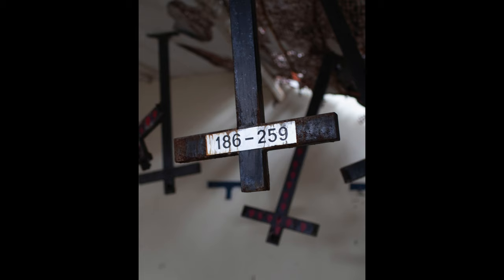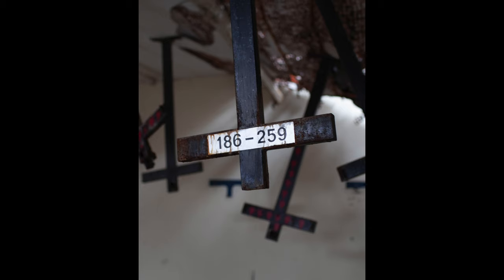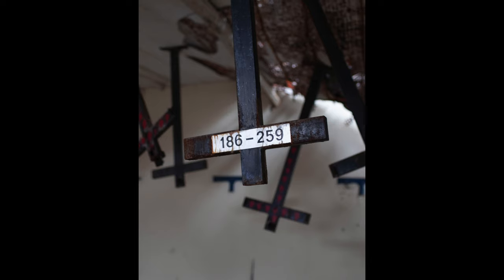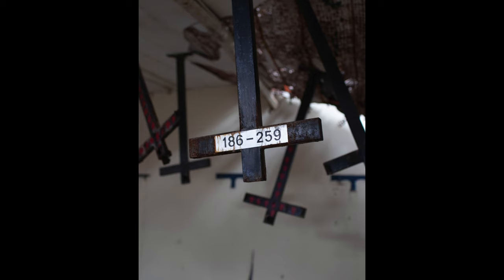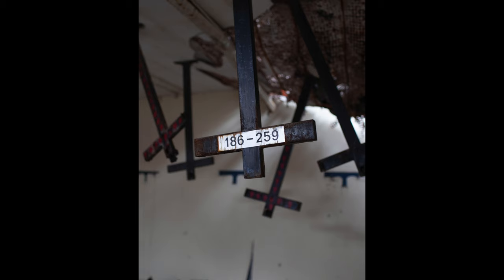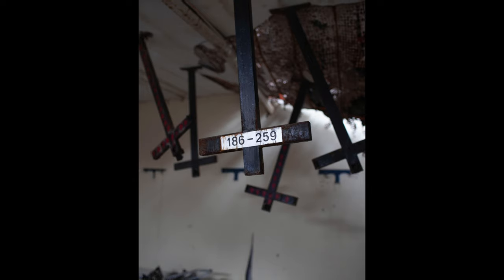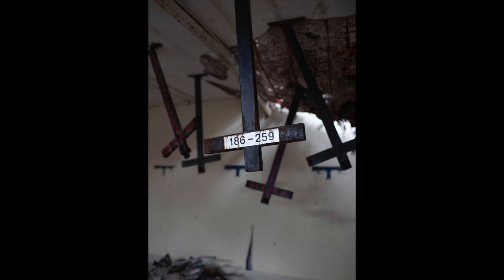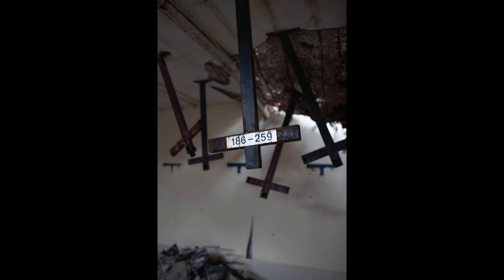Amsterdamica S05E49 – In Wibauthuis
The objects in this photograph remain a mystery to me. I came across them hanging from a ceiling in the partially demolished Wibauthuis.